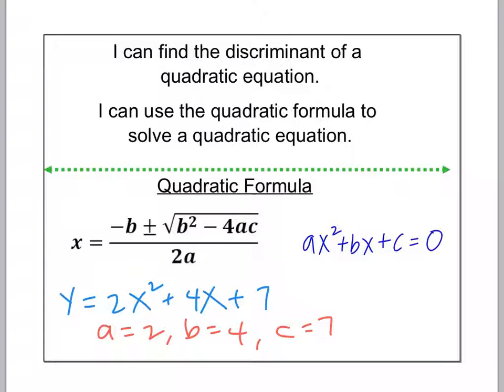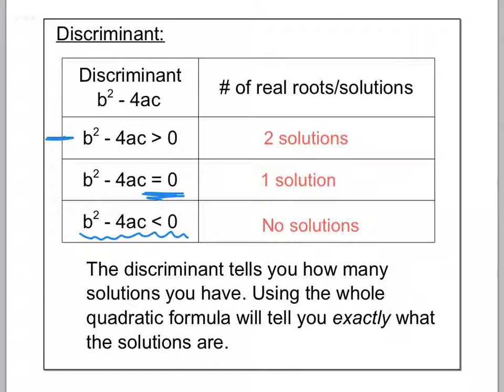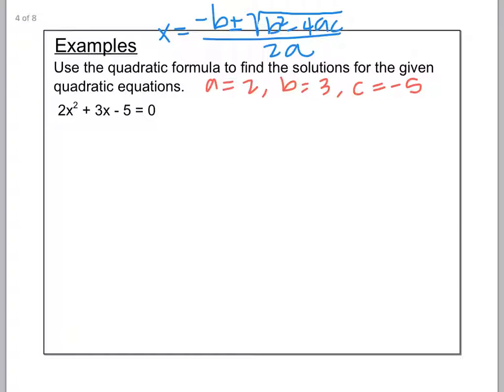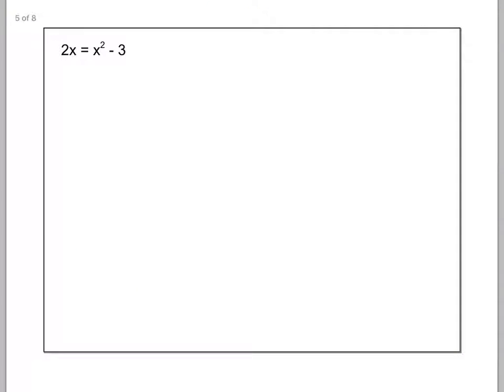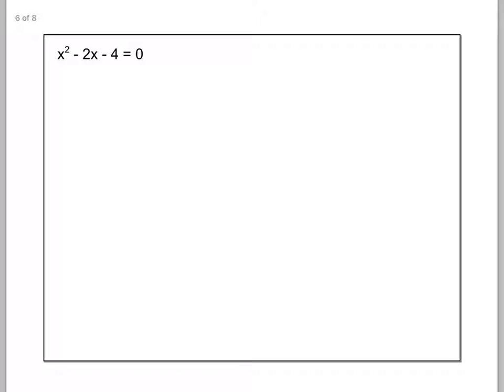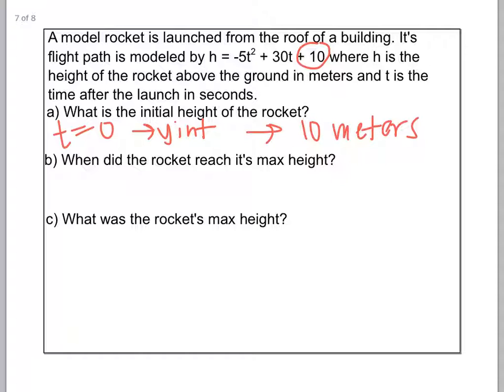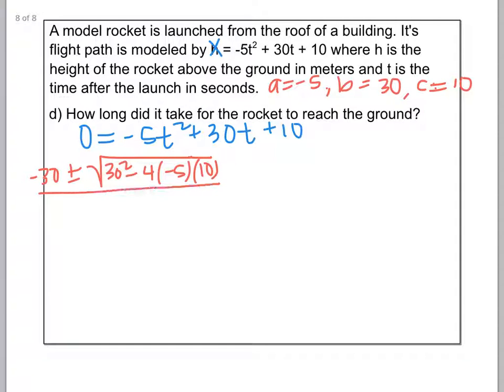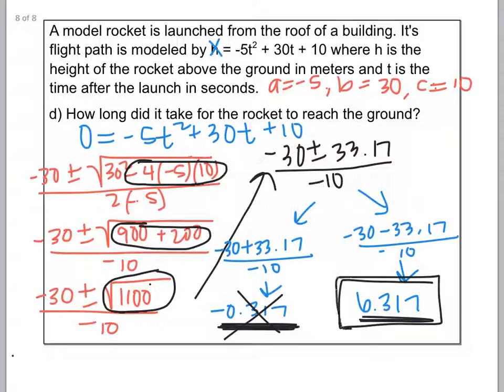solving using the quadratic formula